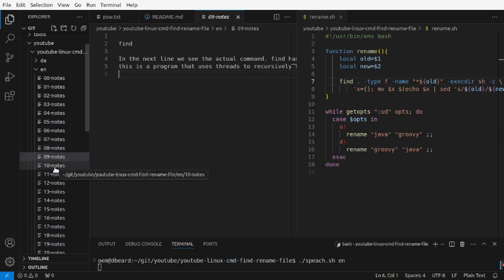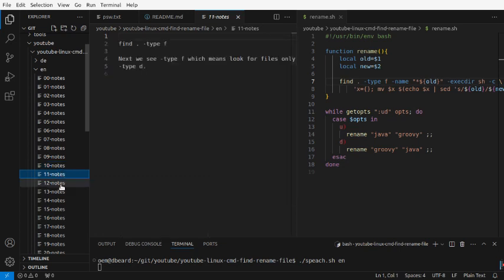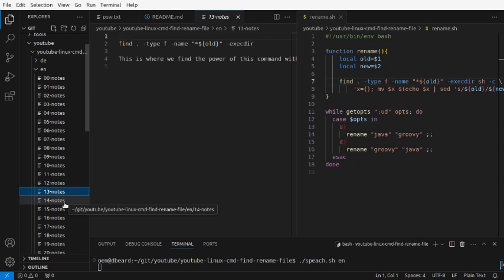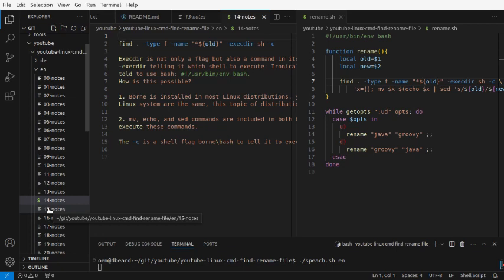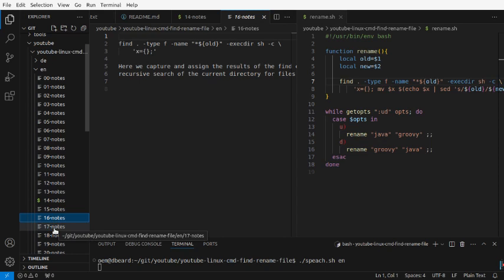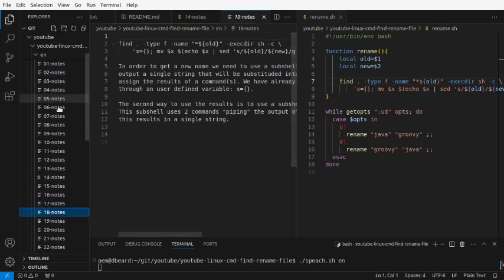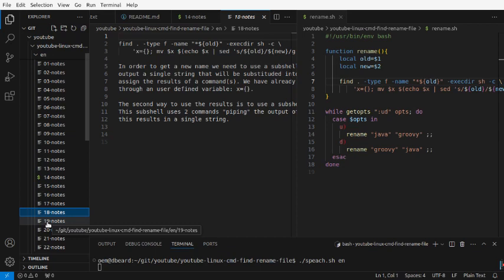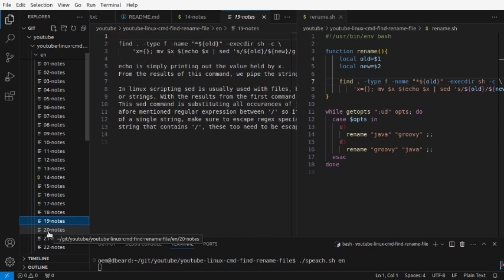Linux command {{ find }} rename files 02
Walk thru of the find command.